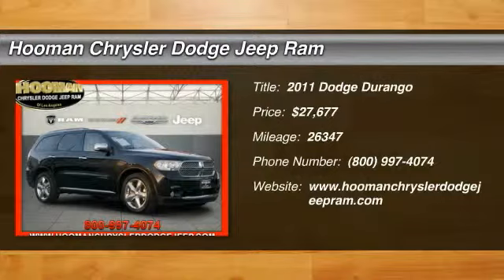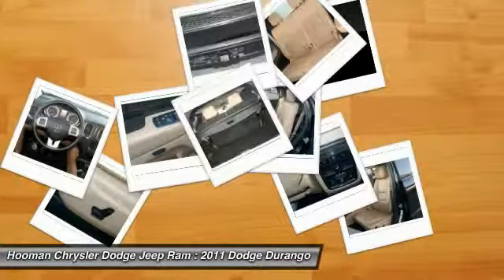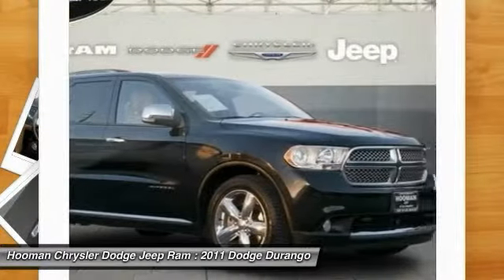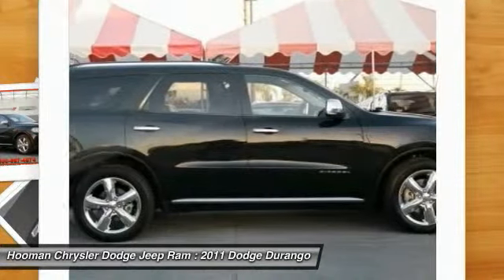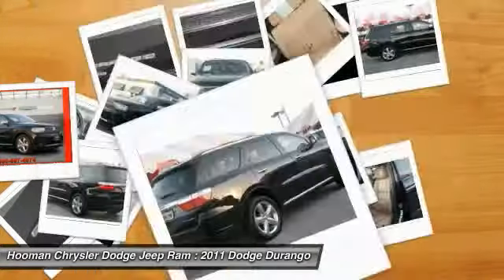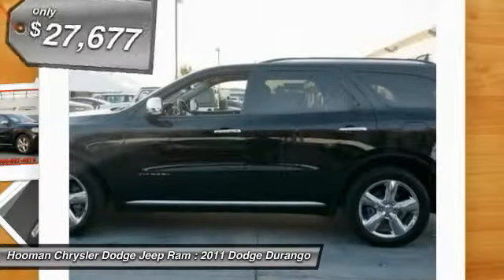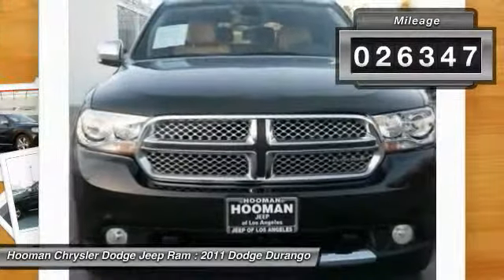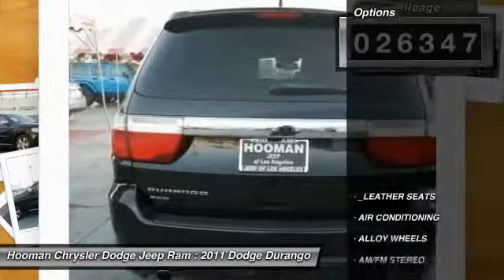2011 Dodge Durango INGLEWOOD,LOS ANGELES,LONG BEACH,TORRANCE,SANTA MONICA 14C1035A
2011 Dodge Durango AWD 4DR CITADEL

HOOMAN CHRYSLER DODGE JEEP RAM PROUDLY SERVING INGLEWOOD, LOS ANGELES, LONG BEACH, TORRANCE, SANTA MONICA, AND SURROUNDING SOUTHERN CALIFORNIA LOCATIONS. HEMI POWER! This LOW- Mileage Dodge Durango Citadel is a CERTIFIED Pre- Owned Vehicle. Powered with a HEMI 5.7 Liter, V8 Multi Displacement Engine and 5- Speed Automatic Transmission, this 7 Seat SUV Impresses! Carfax reports ONLY 1 Owner on this Durango which offers Spacious Comfort and Tow- ability. Occupy your passengers with the DVD or choose your favorite music through the 6.5 inch Touch Screen Display via AM/FM, CD Player or Audio Jack for Mobile Devices through 9 Speakers. Enter your destination into the Navigation system for turn by turn directions. Power Windows, Power Door Locks, Remote Keyless Entry, Distance Pacing Cruise Control, Front Dual Zone A/C, Luxury Leather Trimmed Bucket Seats, Power Front Bucket Seats, Memory Driver Seat, Heated Front AND Rear Seats, Garage door transmitter, Blind spot sensor and Covered Cargo area grace this SUV. Take the helm at the Heated, Leather- Wrapped Telescoping Steering wheel which offers Mounted audio controls and open the Power Moon Roof/ Sun Roof to let fresh greet you. This Spacious SUV is Super Sleek with Fog Lights and Roof Rack. When you buy this LOW- Mileage Durango at Hooman Chrysler Dodge Jeep Ram you will receive FREE LIFETIME VIP Benefits: FREE LIFETIME OIL CHANGES, FREE CAR WASHES, FREE FLAT TIRE REPAIRS and FREE LOANER VEHICLE!!! THIS GRAY 2011 Dodge DURANGO IS EQUIPPED WITH A 8 Cylinder Engine 5.7L/345, AUTOMATIC TRANSMISSION, AND RECEIVES AN ESTIMATED 16 City/22 Hwy MPG.